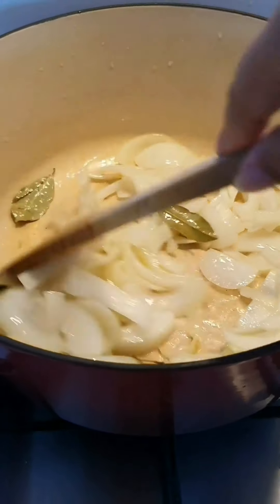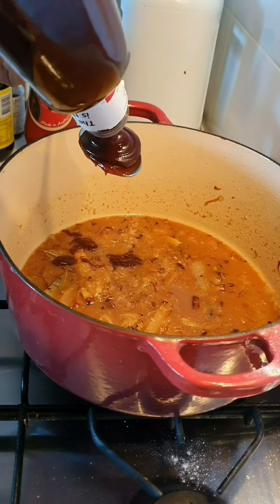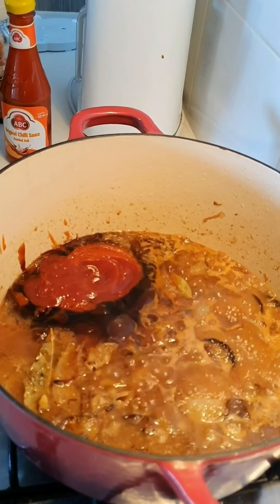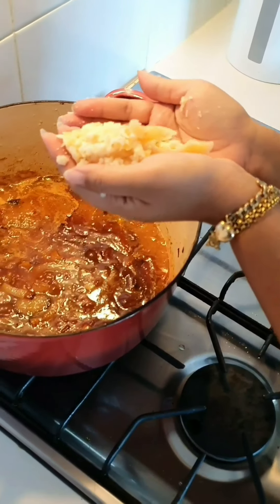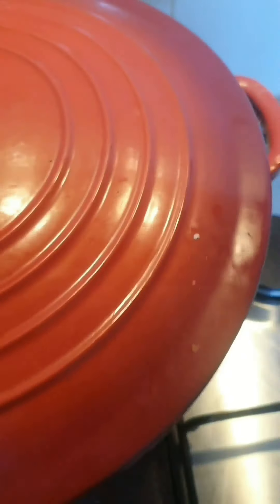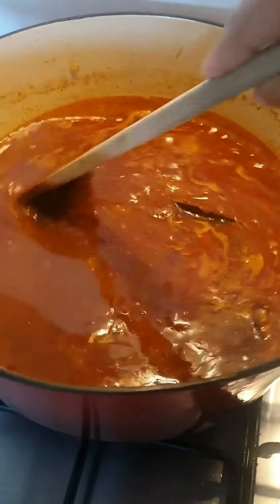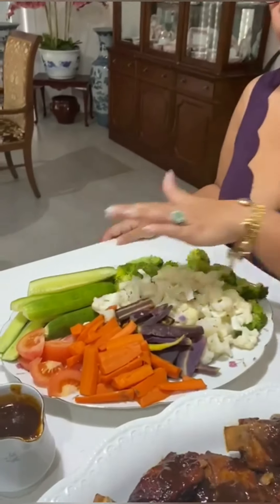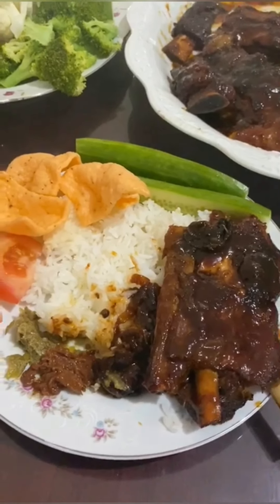Holmes Cooking Bbq Ribs.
Sweet and spicy hot marinade style and oven baked ribs